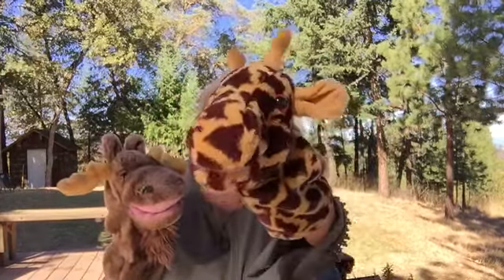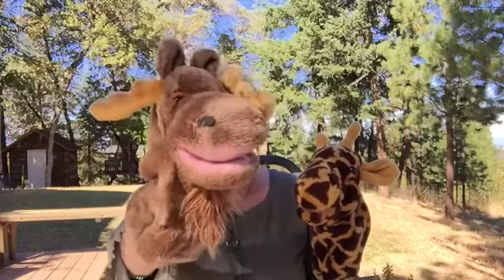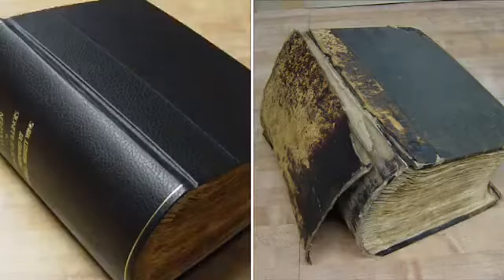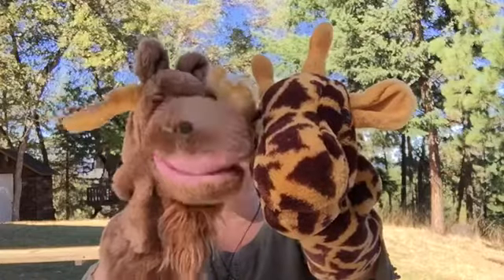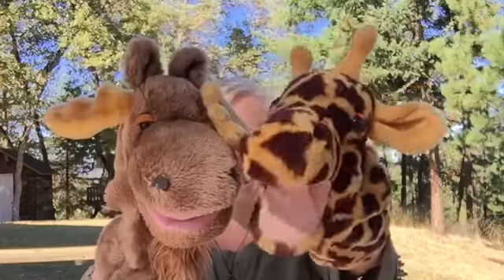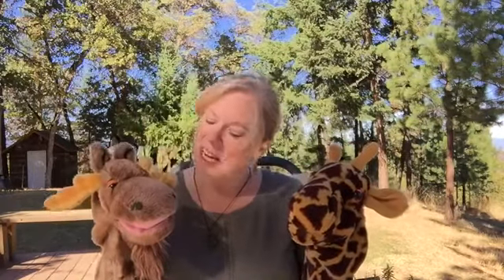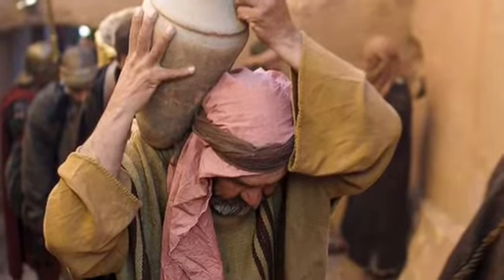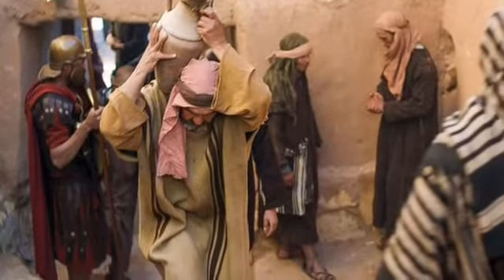The Last Supper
Matthew 26, Mark 14, Luke 22 ,John 13